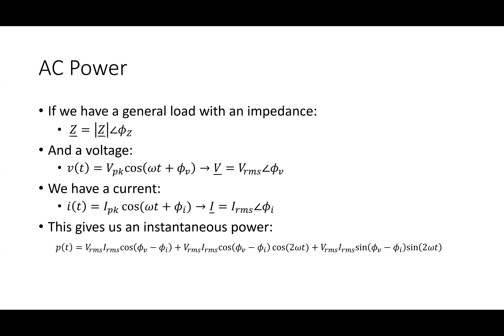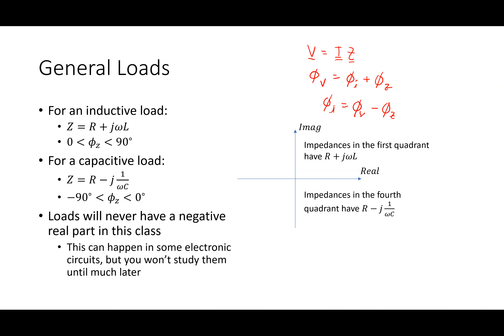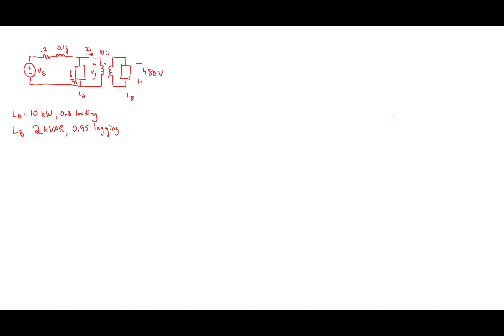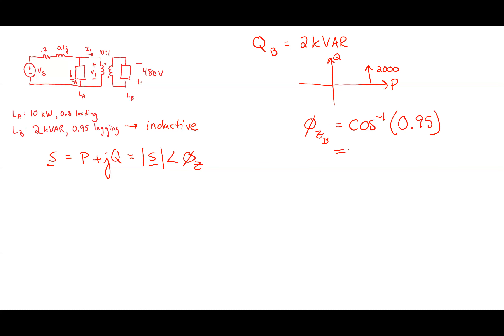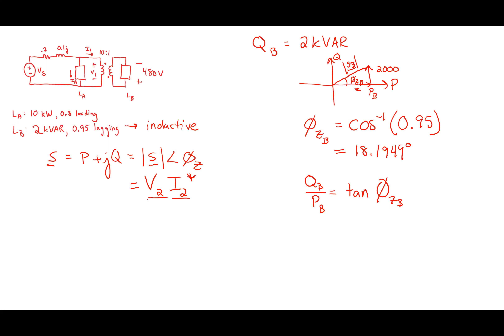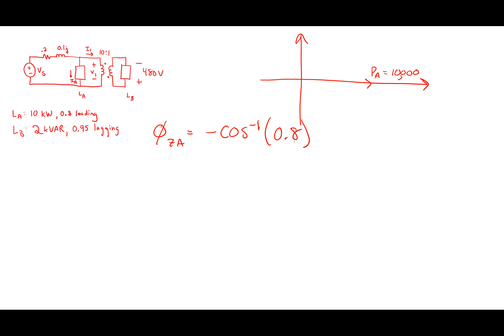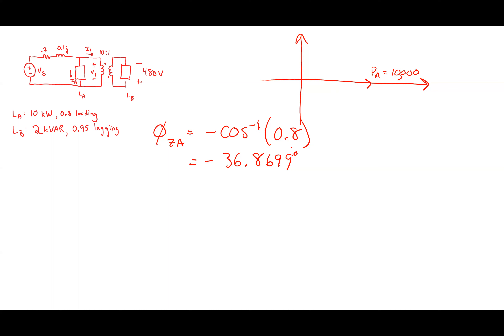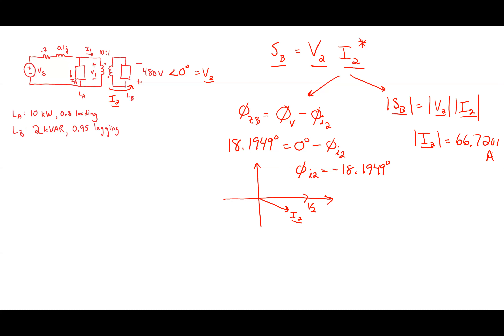2112 Lecture: November 27, 2023